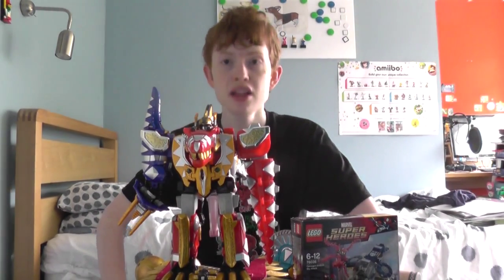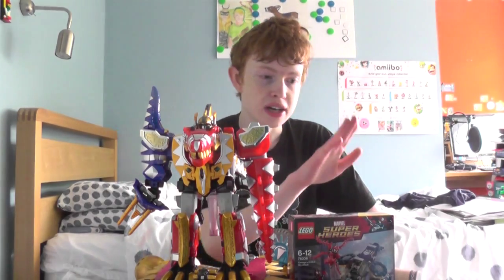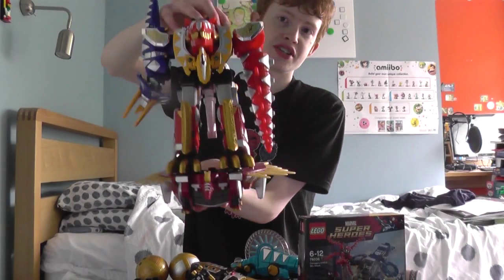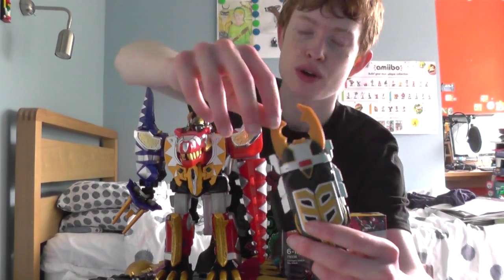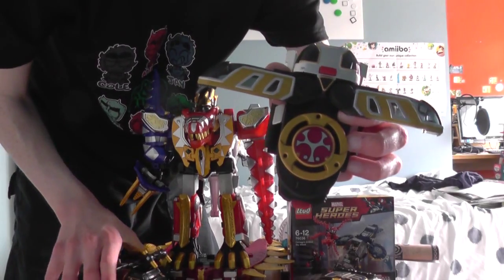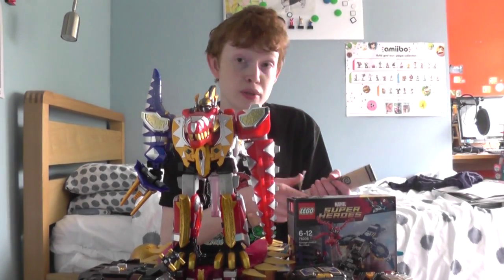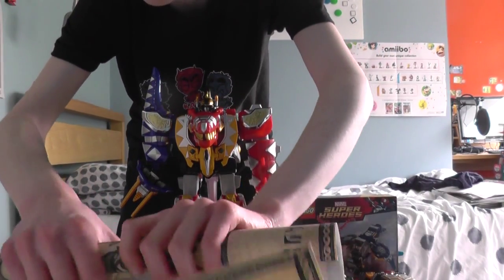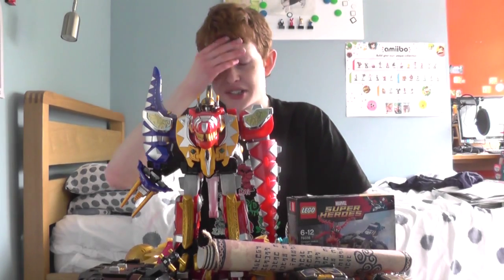London Film and Comic-Con july hual video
hi everyone Rocky here this is my London Flim and Comic-Con haul video just as a warning  am a bit jumpy and strest when recording becuse i had to get this video and another video done in a short time as there were some boiler men coming to check up on the boiler but untill next time stay golden stay frosty and BBBBYYYYEEEEZZZZSSSS